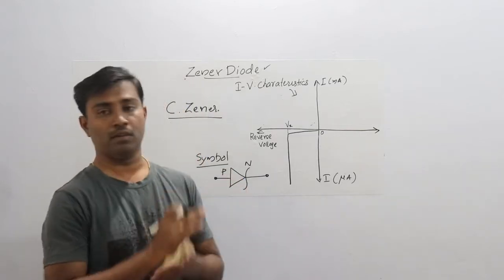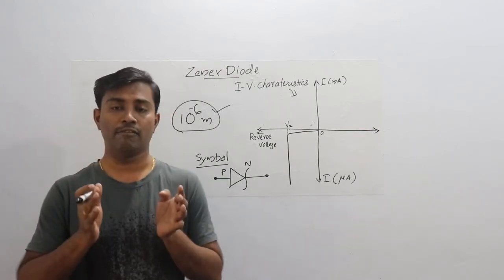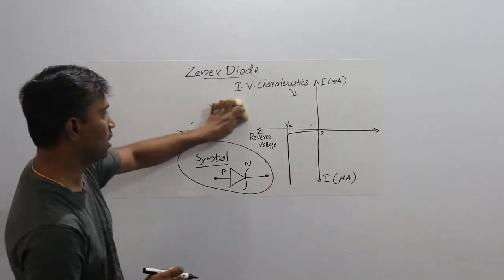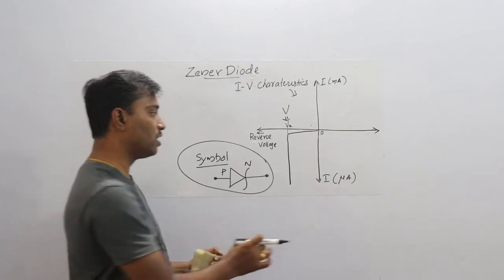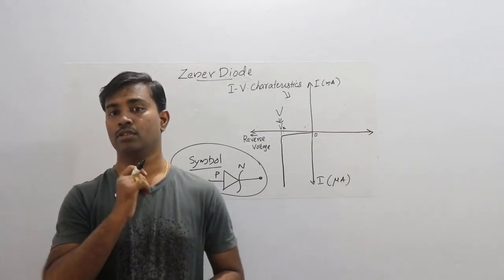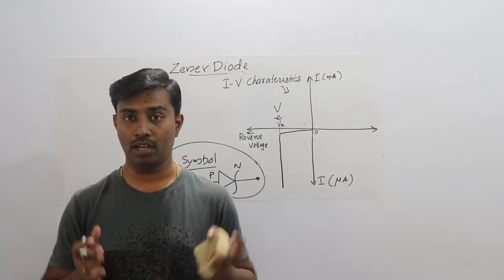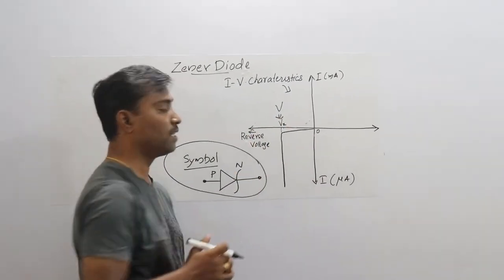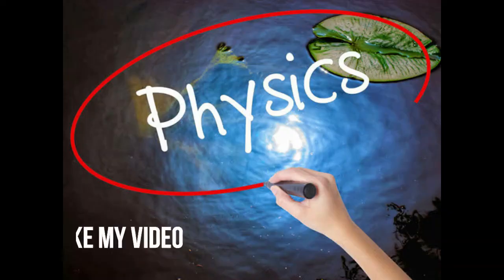Zener Diode : Special purpose semiconductor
Class: XII
Chapter: Semiconductor